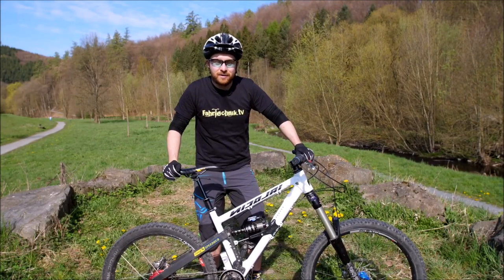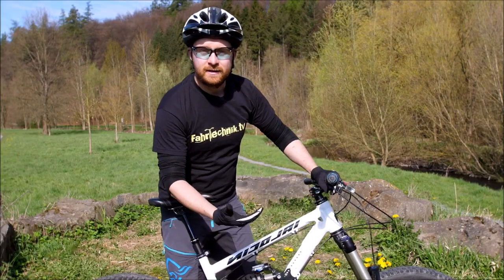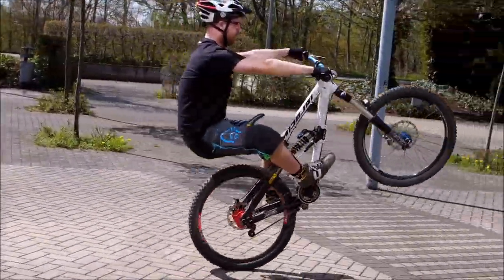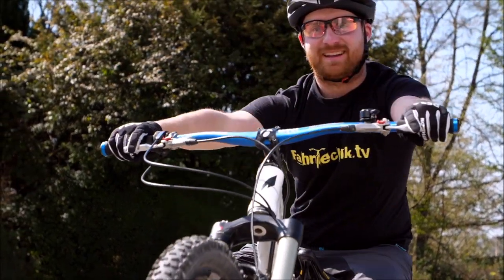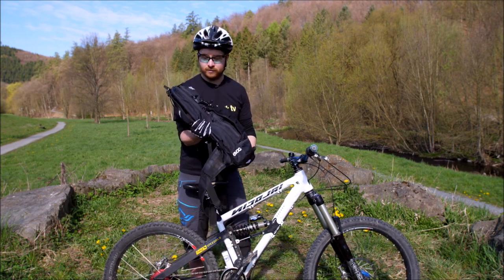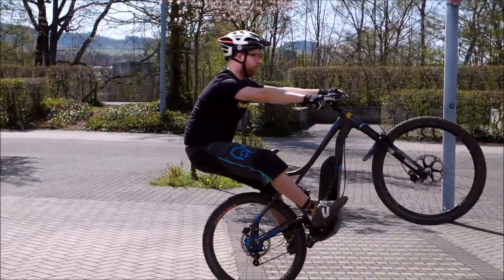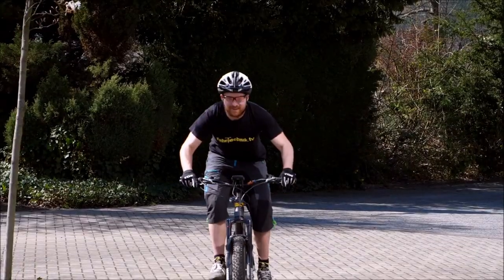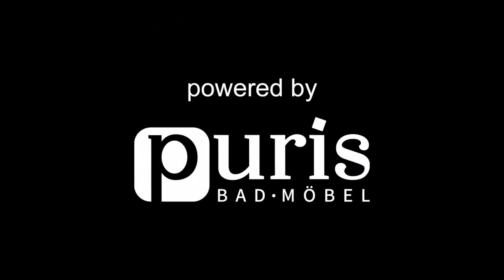Kann Dein Bike Manuals? MTB SETUP | ENDLICH MANUALS #1 von Ridefirst MTB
Wie kann man das Bike tunen für Manuals - hier Lektion #1 der 5-teiligen Serie ENDLICH MANUALS | INFO: Hier kannst Du Marc als Coach buchen ODER lass Dich von Marc zum Fahrtechnik-Coach ausbilden, hier alles zur BEP Ausbildung